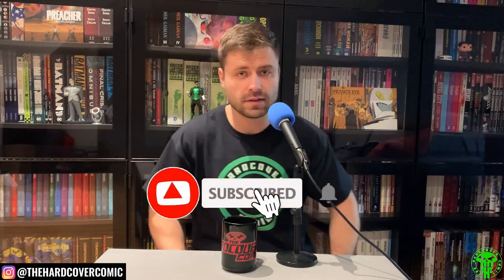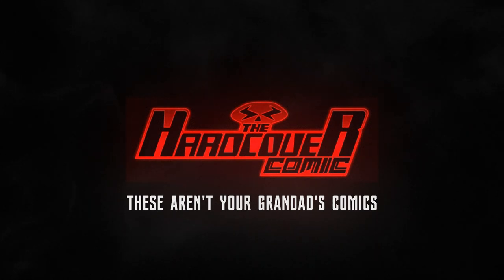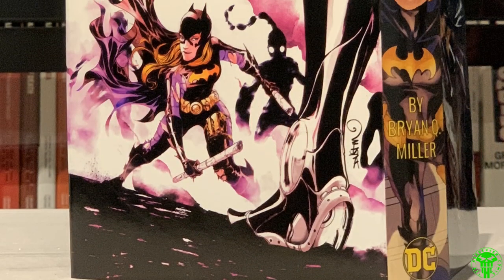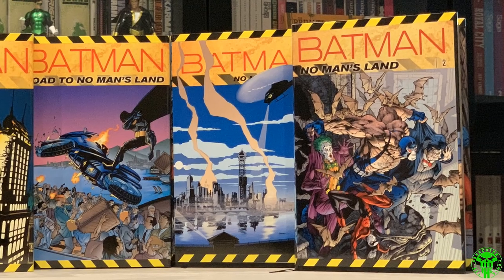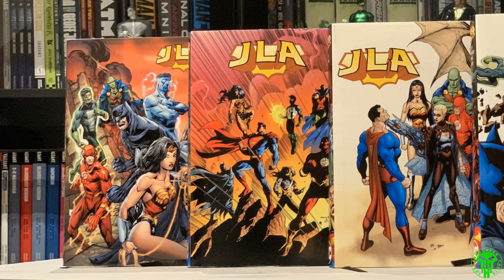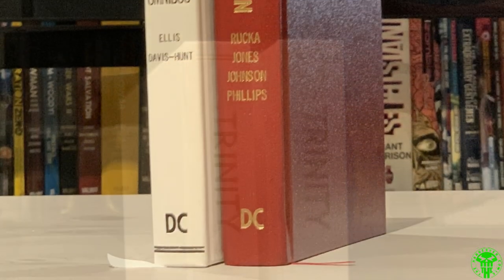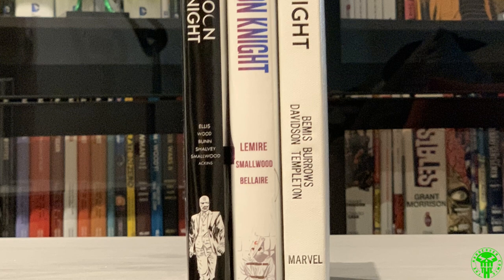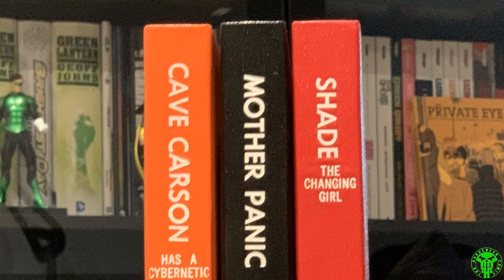Custom Bind Collection - DC and Marvel